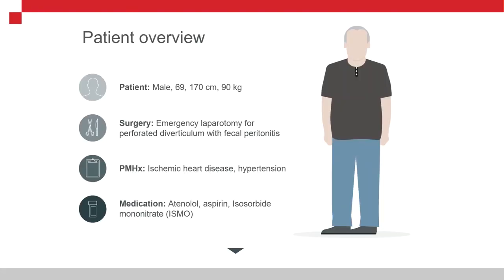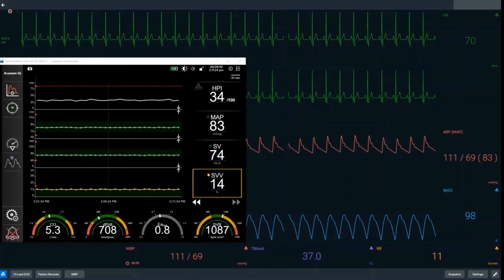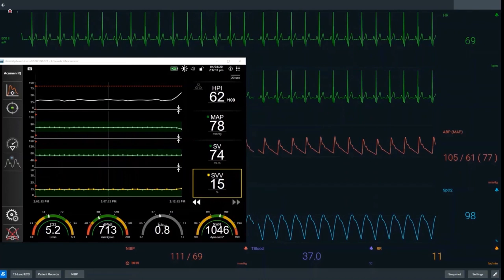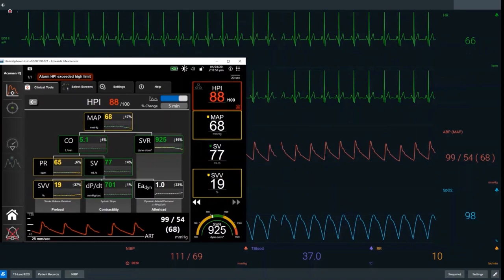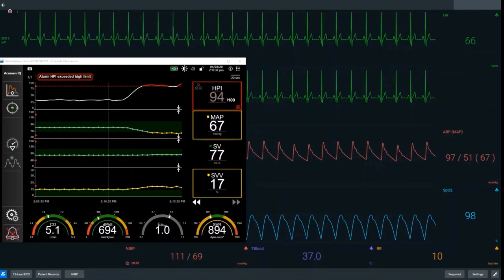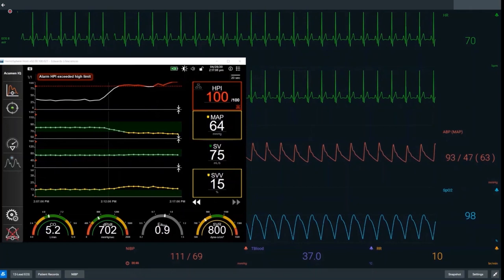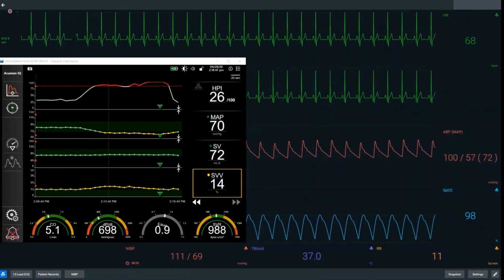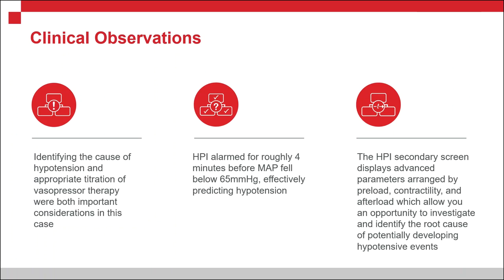HPI case study 3 - vasopressor therapy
Acumen Hemodynamic Prediction Index case study about the vasopressor therapy